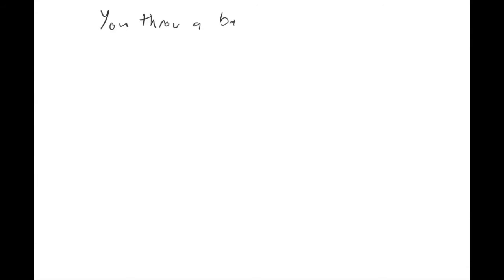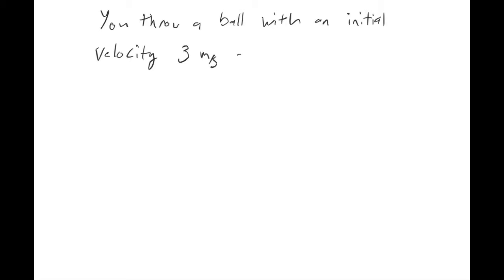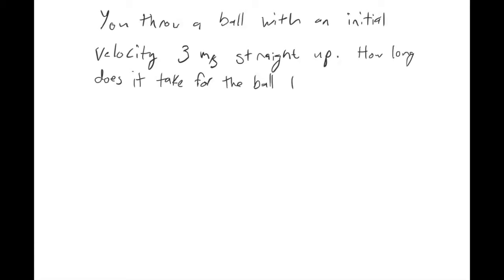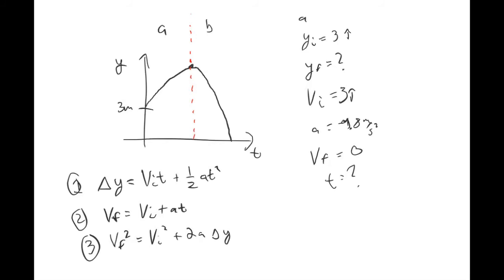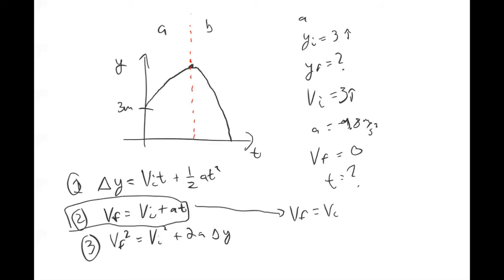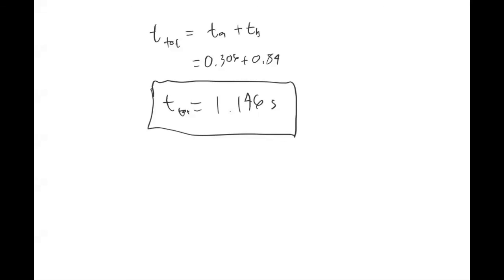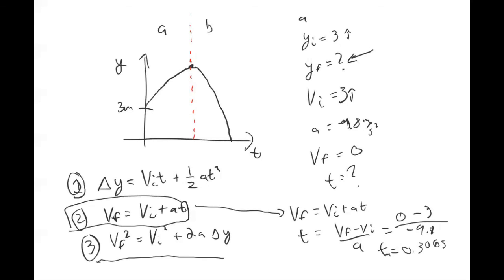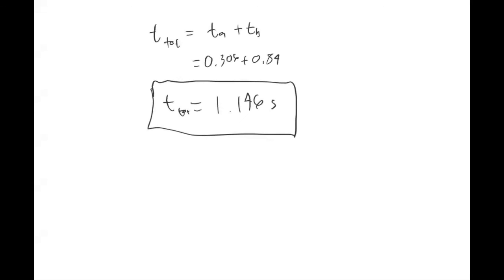Projectile Motion in 1-Dimension (1-D Kinematics)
In this video I work through an example problem involving a projectile moving in one dimension.  I show two different approaches to solving the problem using the kinematic equations.